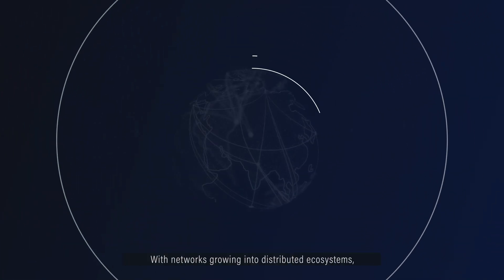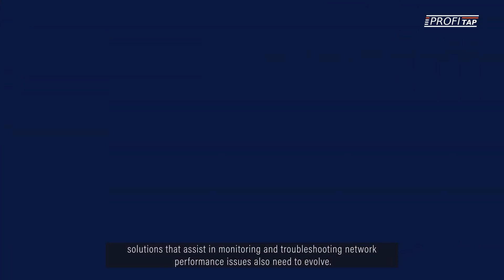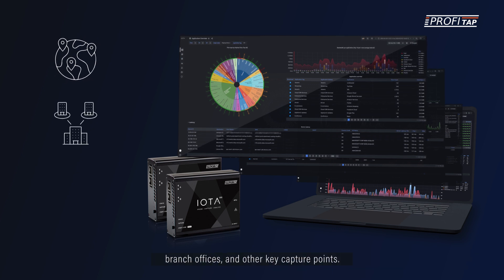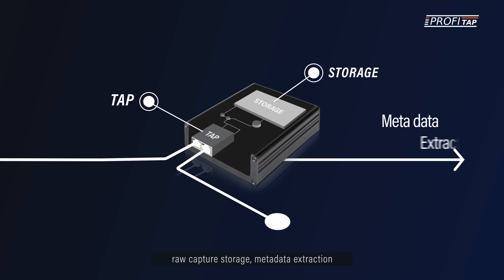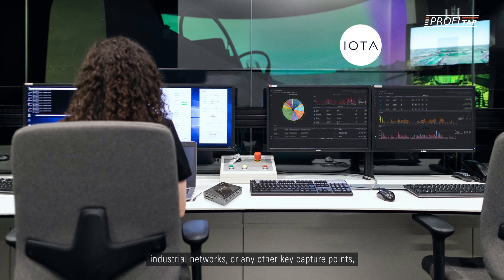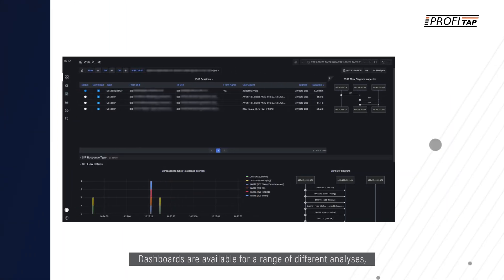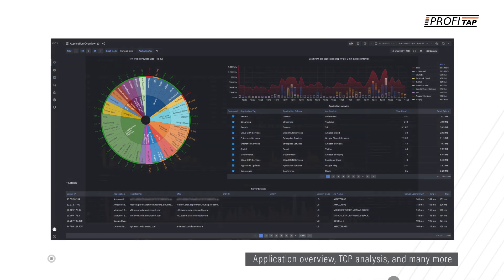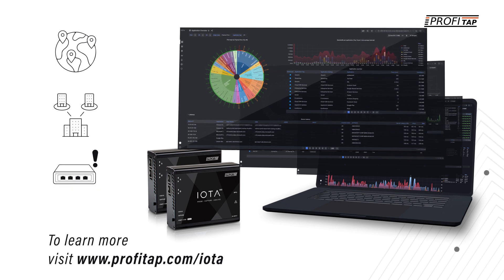IOTA - All-In-One Network Traffic Monitoring Solution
IOTA is a complete network analysis and troubleshooting solution for a variety of use cases in small, mid-size enterprises, remote sites, and small data centers. It is a versatile integrated solution, combining TAP, storage, and analysis capabilities in a single portable device.

IOTA gives detailed network traffic visibility to critical applications and data, allowing you to obtain real-time and historical network traffic without affecting the network performance and security. Network issues such as network performance problems and application issues can be resolved quickly using IOTA, through full packet and metadata analysis.

IOTA’s combination of features in a single, compact device makes it a complete network capture and analysis solution, and an essential addition to any network engineer’s toolkit.